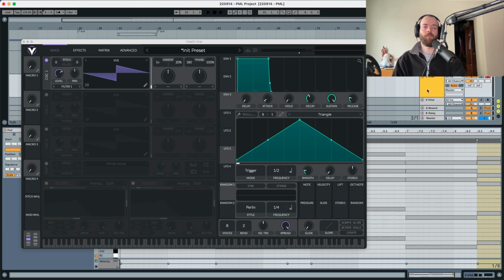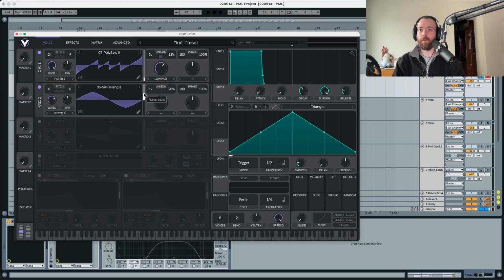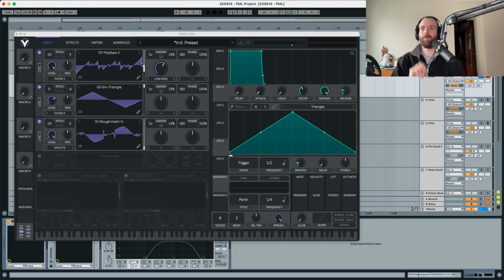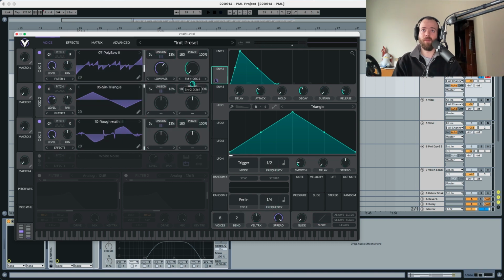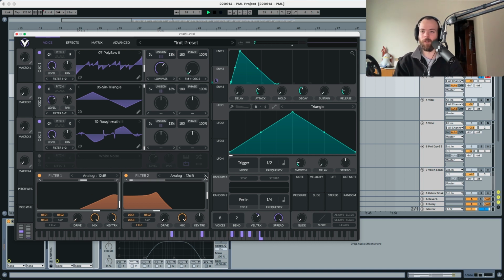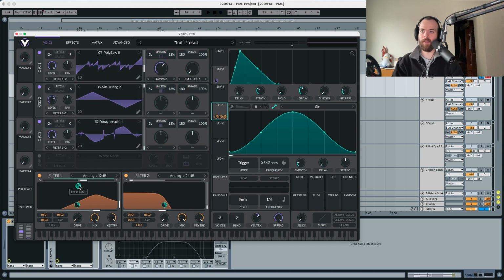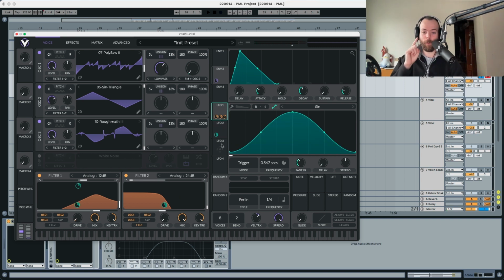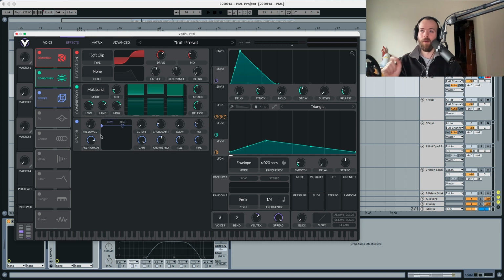VITAL Tutorial | Pad Sound, Wobbly Futuristic Saw | Ocula, This Never Happened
TIMECODES

00:00 Start
00:10 Playing the sound

BUNDLES